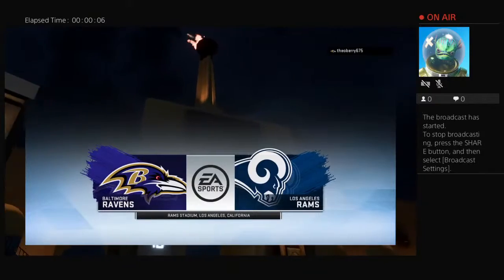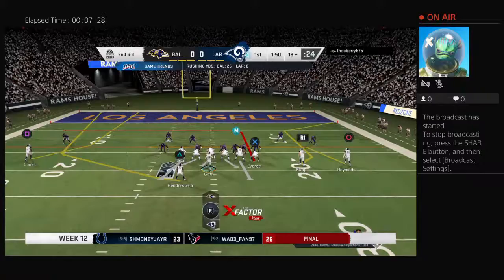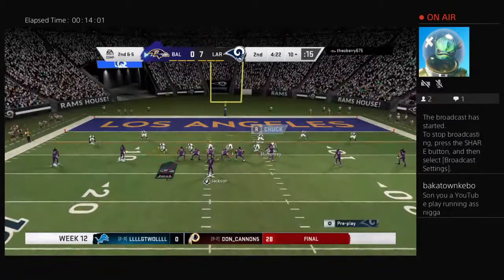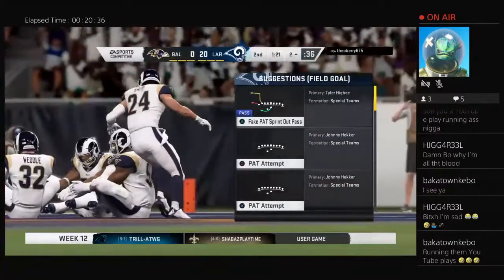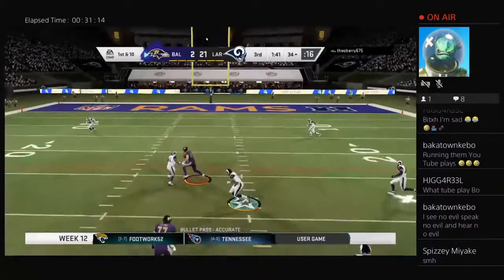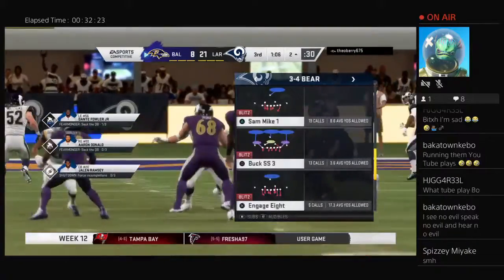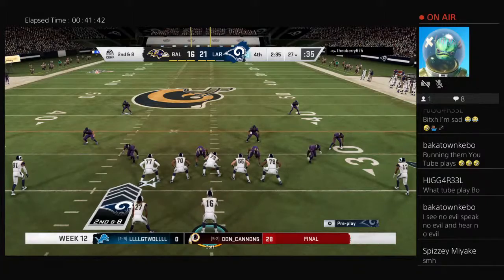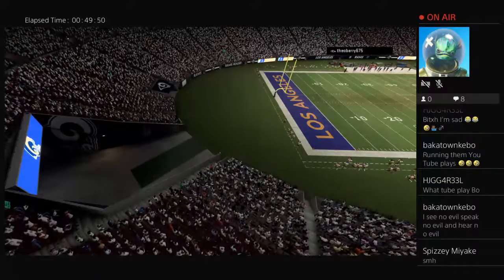SmokeInnocents9's Live PS4 Broadcast